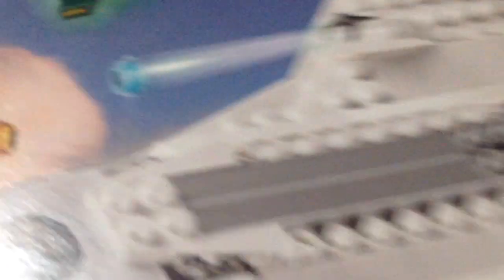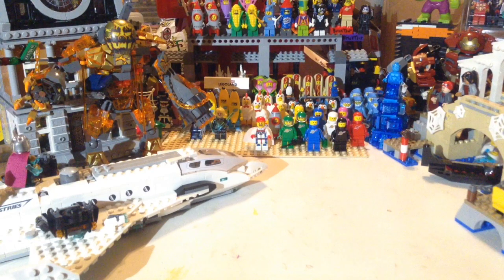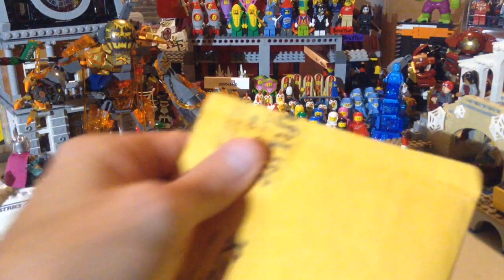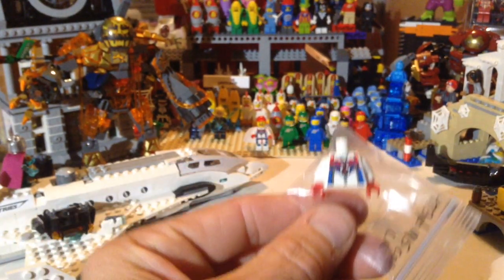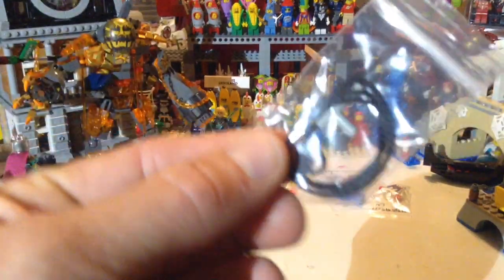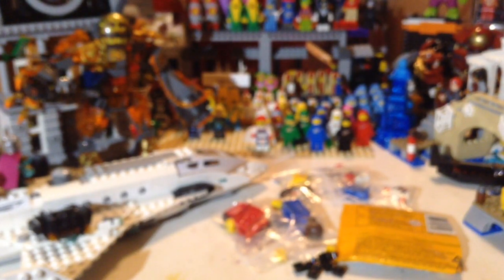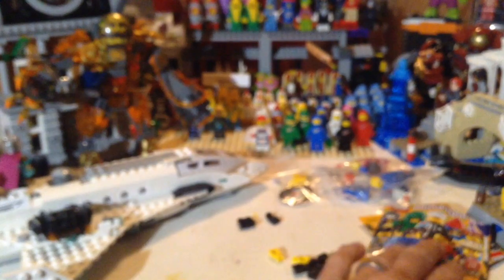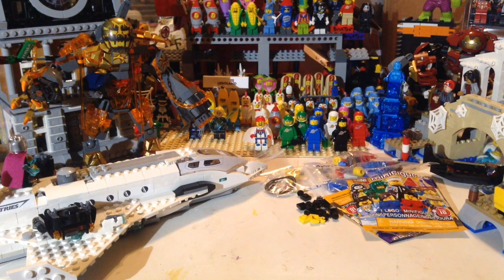LEGO HAUL 325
Happy Fathers Day to me and a couple bricklink packages